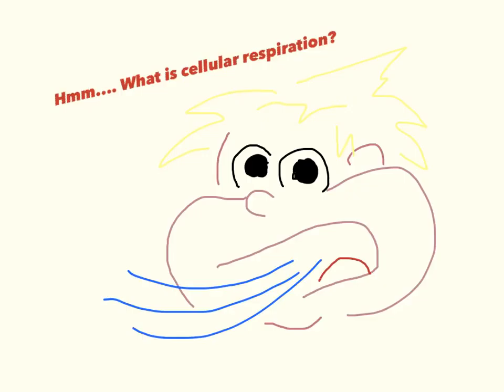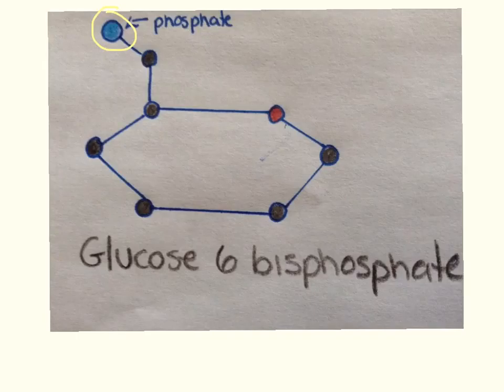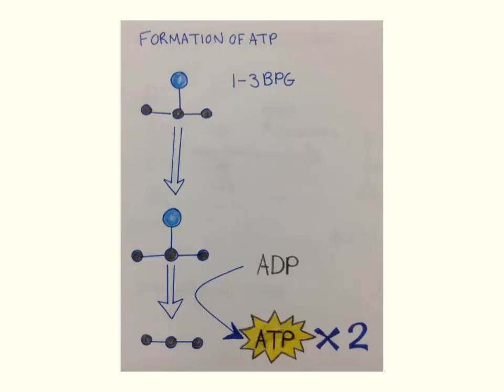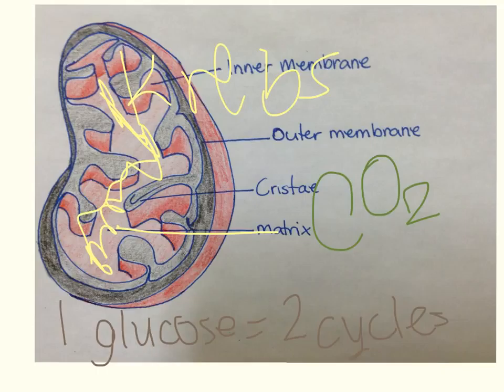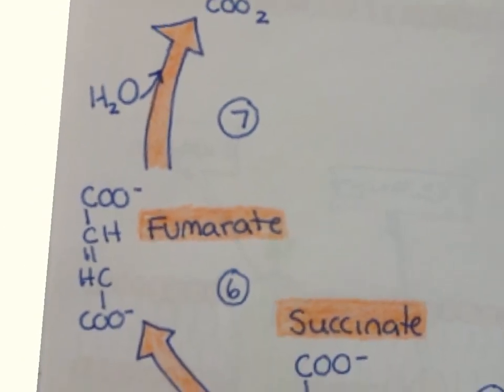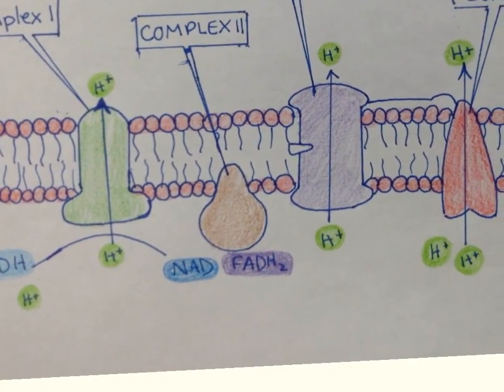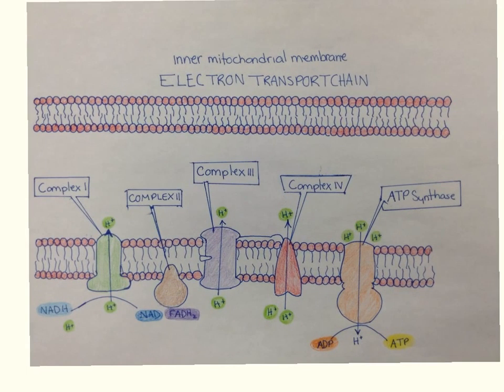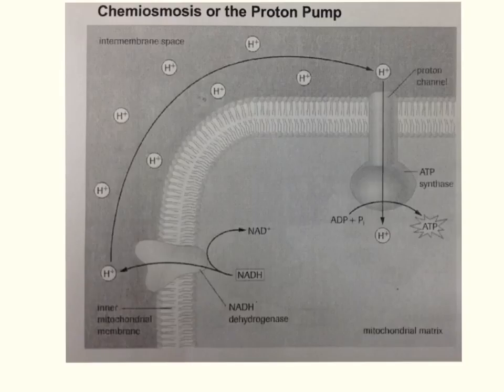Naomi Ella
SBI4U Cellular Respiration Videos